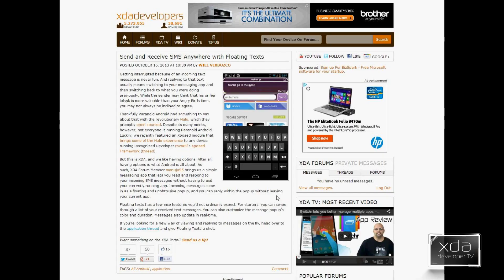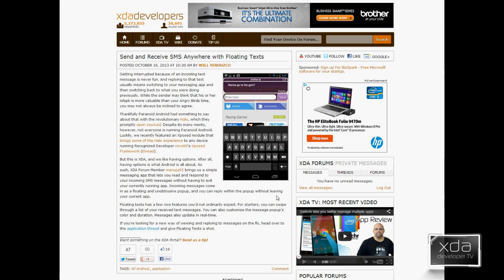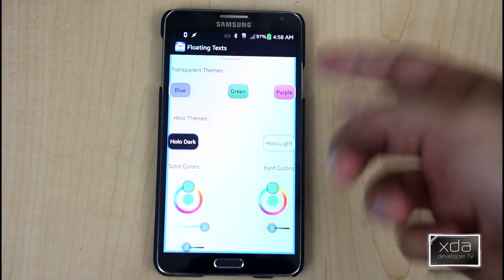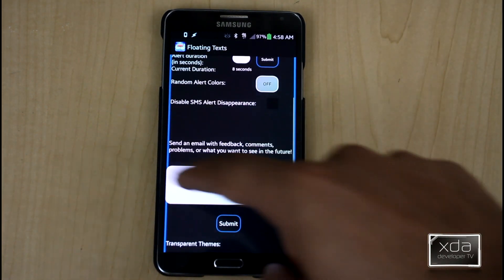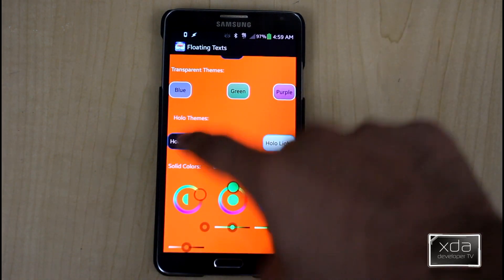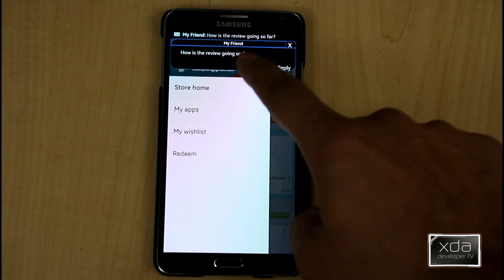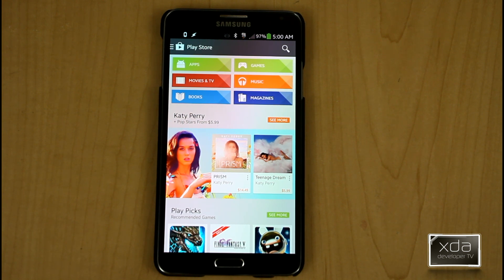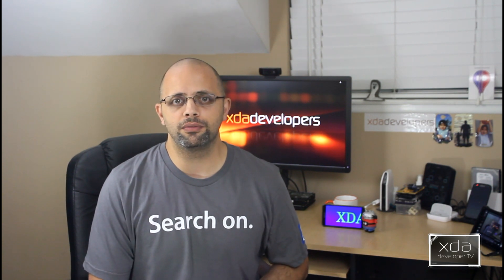Overlay Your Text Messages with Floating Texts -- Android App Review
There are a bunch of reports out there that say the more people text than call anymore. Go anywhere in public and you will see everyone staring at their phones. We spend a lot of time consuming media on our devices and sometimes we would like to be able to read and reply to our messages without leaving our Netflix-Hulu-HBOGo time suck.

XDA Forum Member manuja95 offers a new messaging option that will float your text over your current window. In this video XDA Developer TV Producer TK reviews Floating Text. TK shows off the application, its use, functionality and talks about his thoughts of the application. So check out this app review.